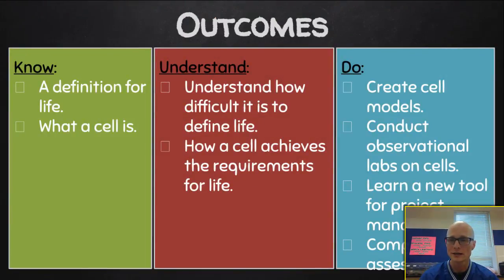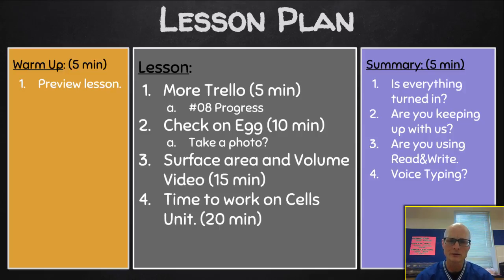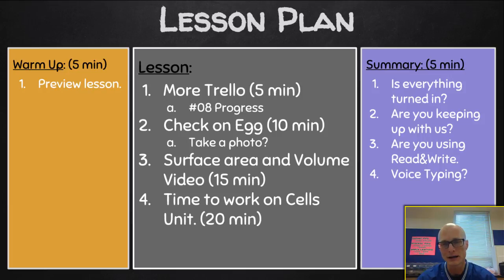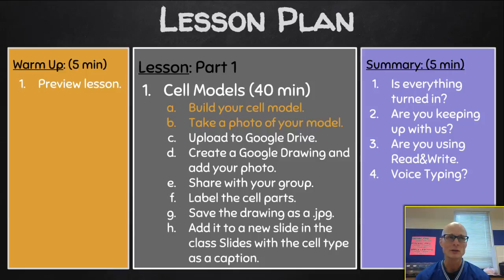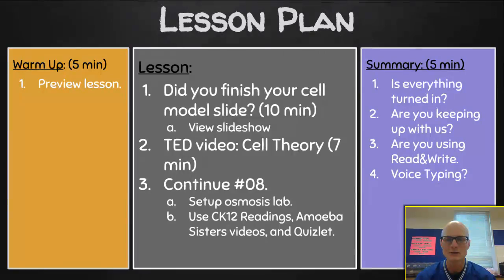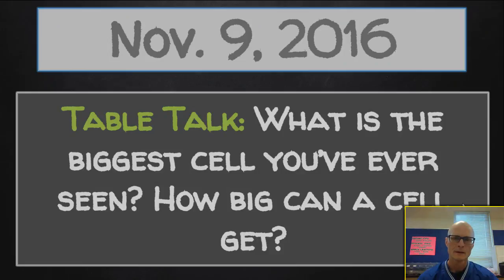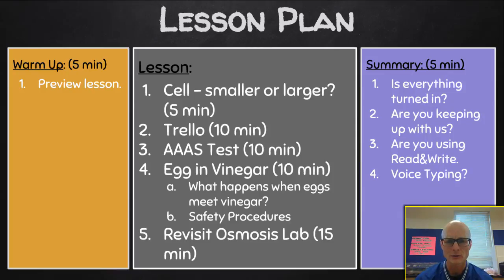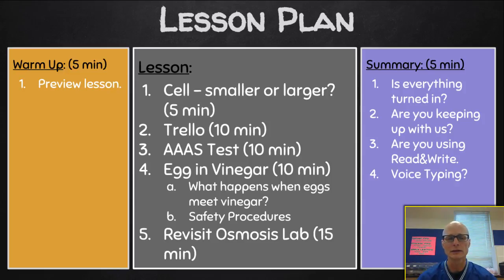Week 10 2016